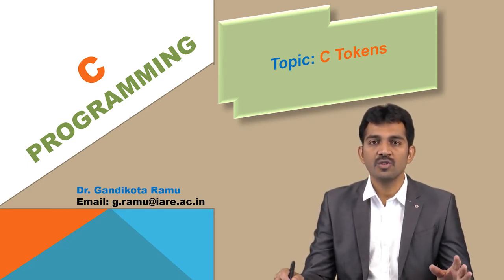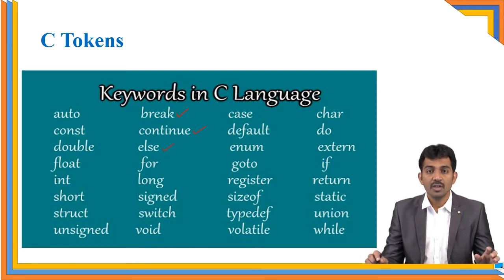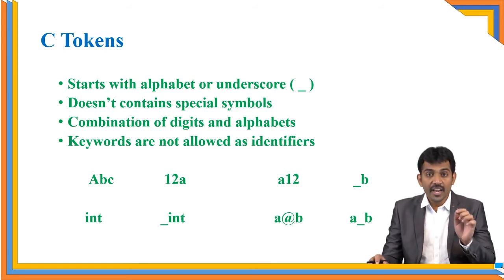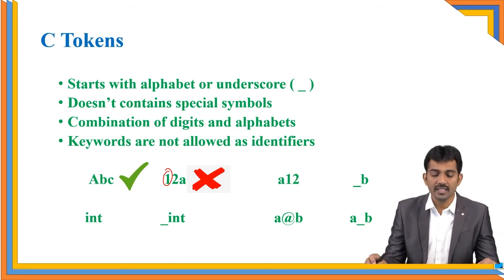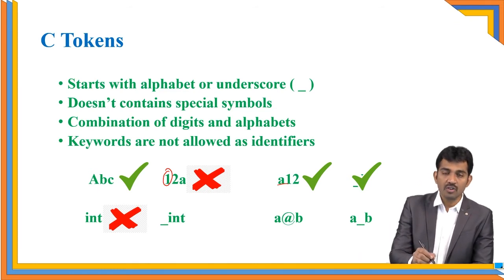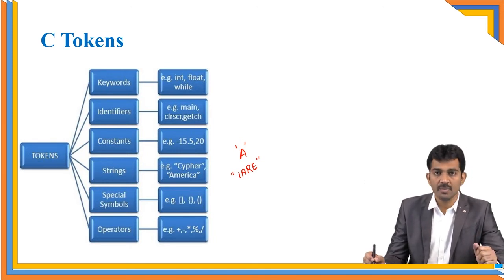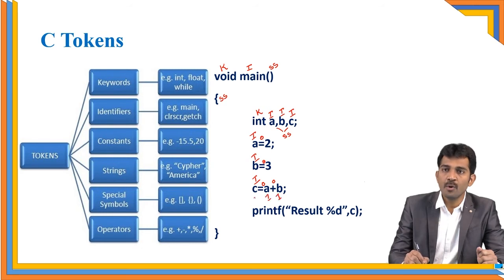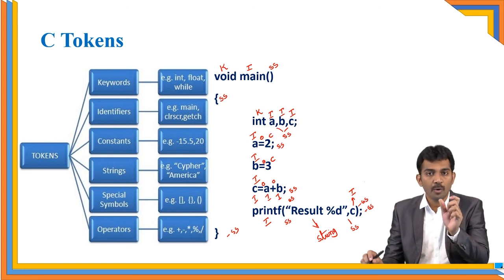C Tokens by Dr G Ramu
C Tokens by Dr  G Ramu  | Department of Computer Science and Engineering | IARE

Telangana, India.